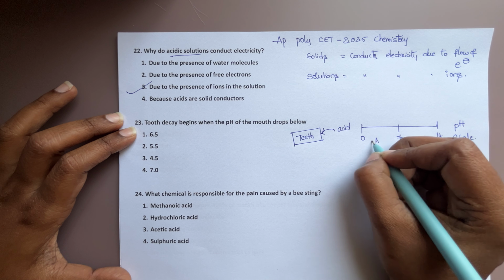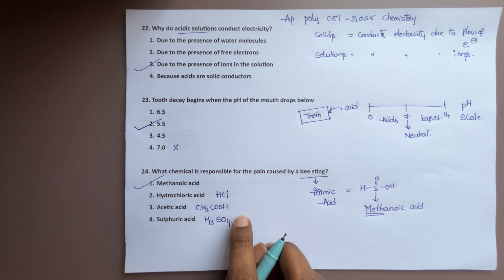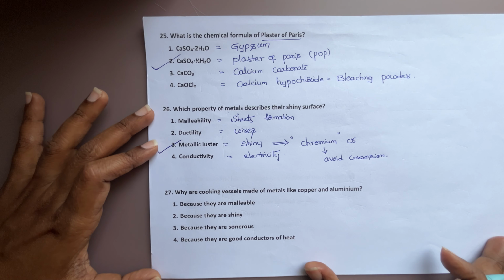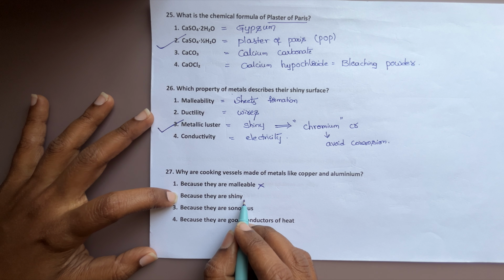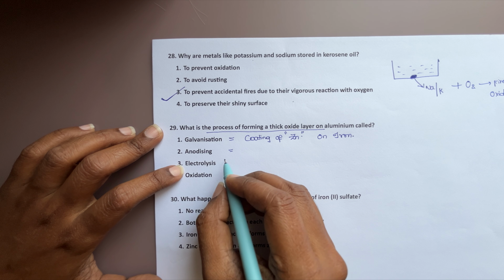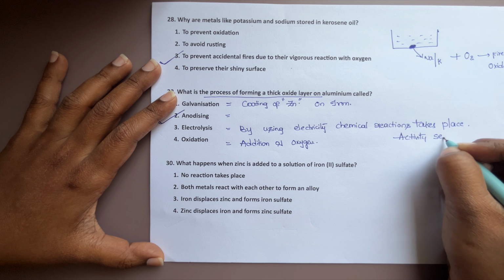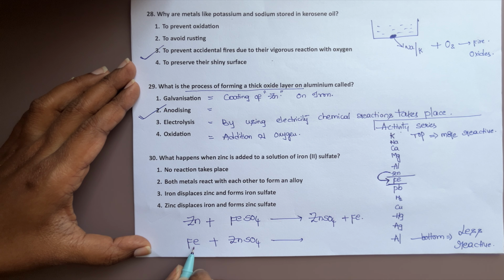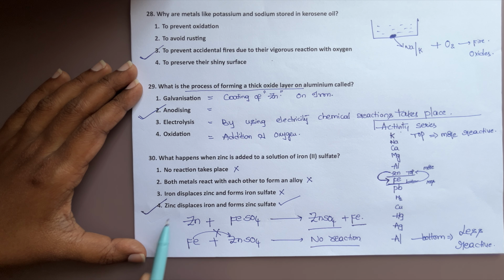AP POLYCET 2025 Chemistry Questions Explained Part-3 | Plaster of Paris | Properties of Metals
Preparing for AP POLYCET 2025 or other chemistry competitive exams?
In this video, we explain important concept-based chemistry questions (Part-3) from the Andhra Pradesh Polytechnic Common Entrance Test with clear and simple explanations.

📘 Topics covered in this lesson:
✔ Plaster of Paris (Preparation & Uses)
✔ Properties of Metals
✔ Galvanization

These concepts are very important for TET, DSC, RRB, PSC and other competitive exams.
This lesson is specially designed for beginner chemistry students who want to build strong fundamentals and understand chemistry easily.
Start strengthening your chemistry basics for competitive exams and make learning simple and effective.

Similar Searches
• AP POLYCET chemistry questions and answers explanation
• Plaster of Paris preparation and uses chemistry
• Properties of metals chemistry explanation
• What is galvanization in chemistry
• Chemistry concepts for polytechnic entrance exam

Also share your valuable comments in the comment section.